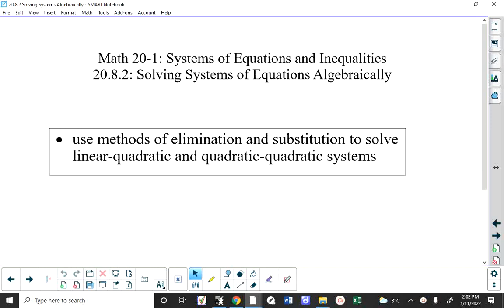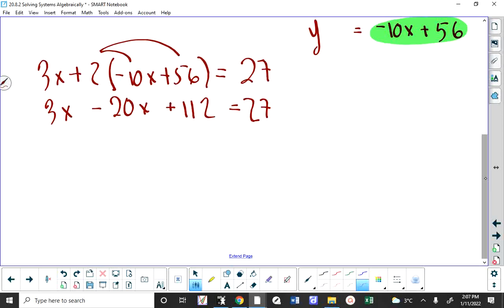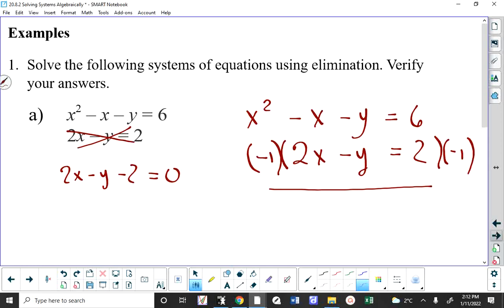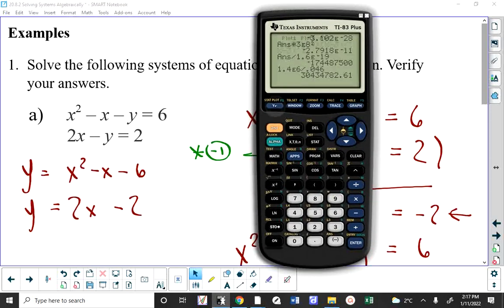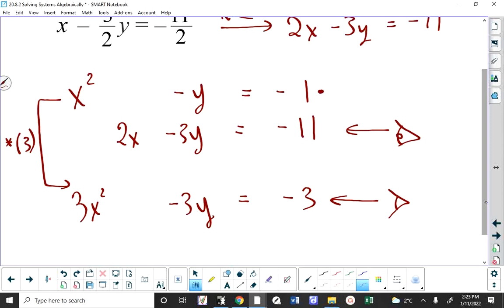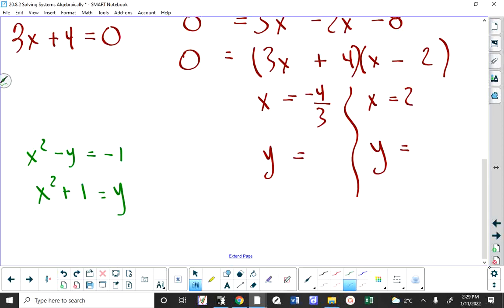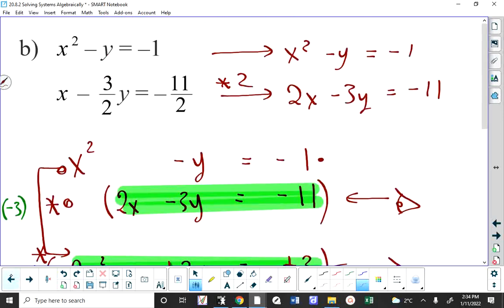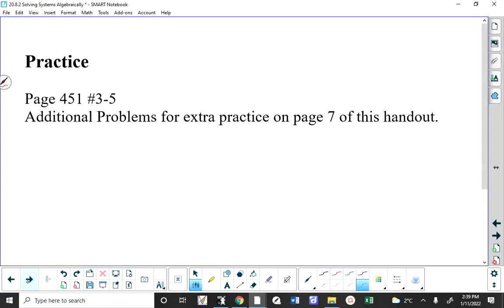20.8.2 (Solving Systems Algebraically)